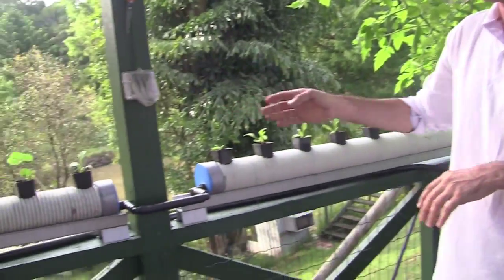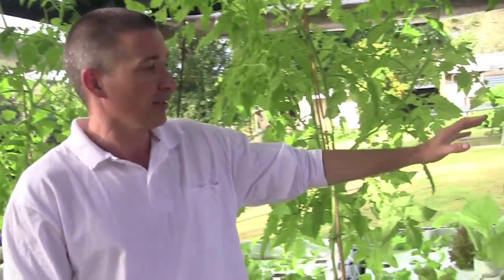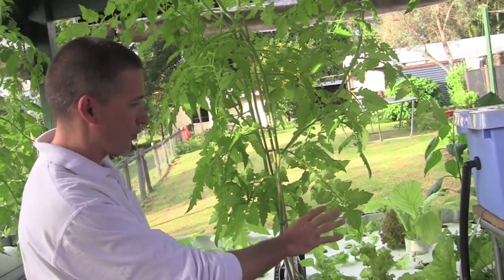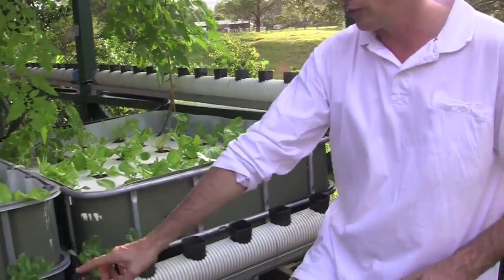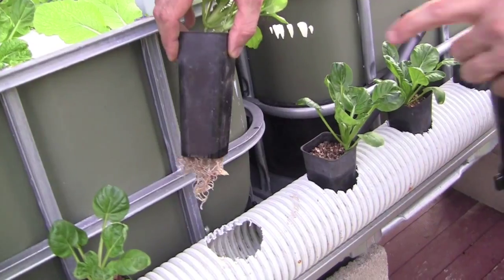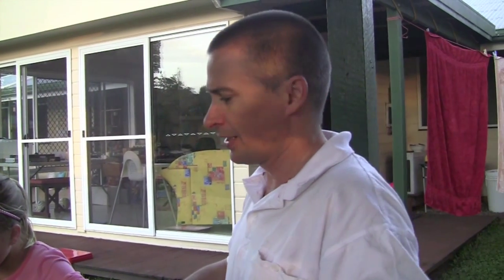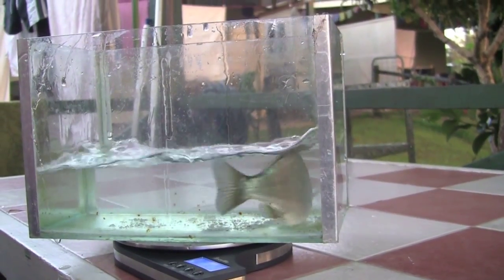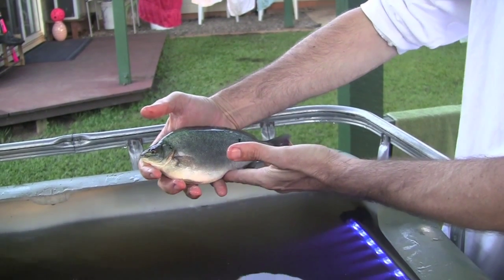(13) NFT SYSTEM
Troy shows his new NFT (nutrient film technique) system... and another weigh in for his Jade Perch... 218g :)